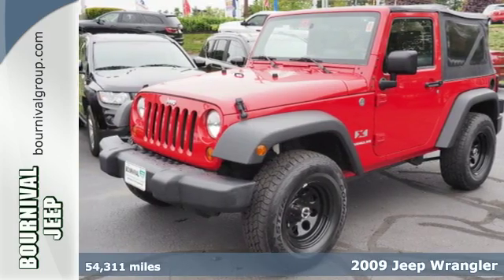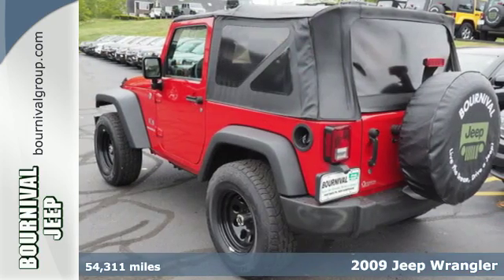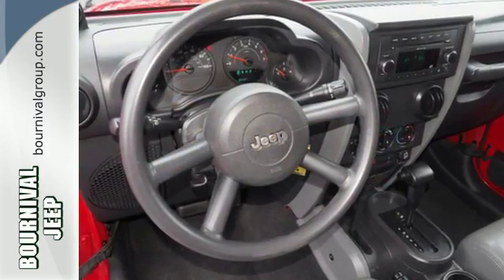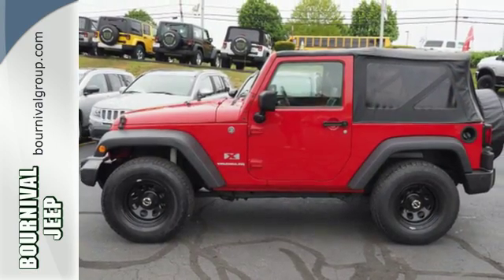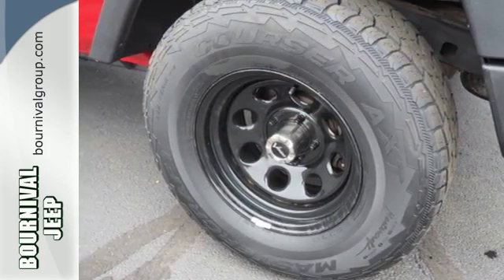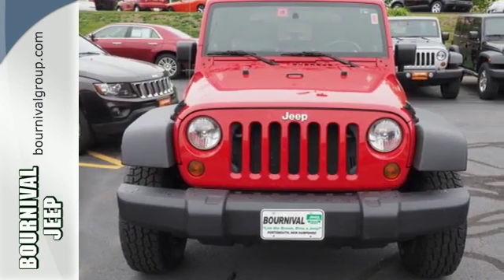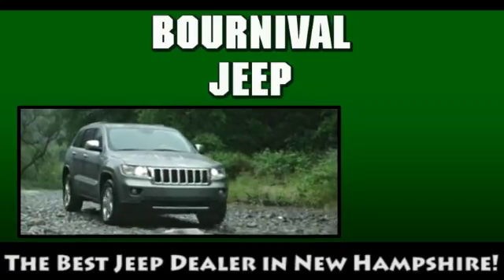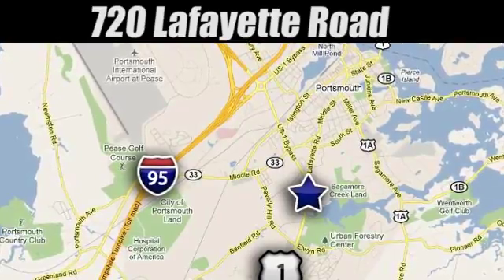2009 Jeep Wrangler Portsmouth NH Manchester, NH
Year: 2009
Make: Jeep
Model: Wrangler
Trim: X
Engine: 3.8l 6 Cylinder Sequential-Port F.I.
Transmission: 4WD 4-Speed Automatic
Color: Red
Interior: Dark Slate Gray/Medium Slate Gray
Mileage: 54311
Stock #: JW2381A
VIN: 1J4FA24149L772576

Address:
720 Lafayette Rd